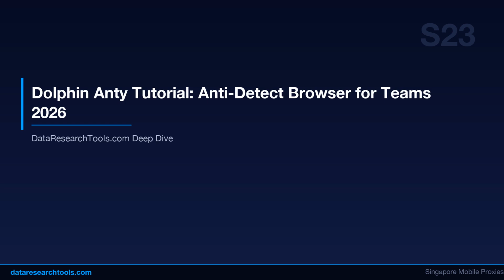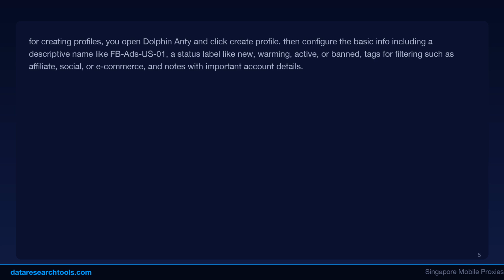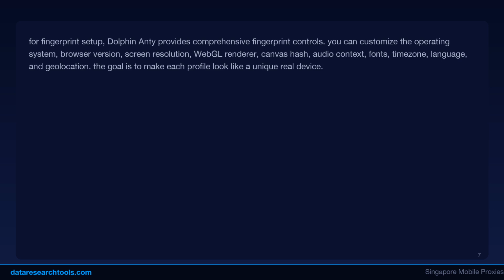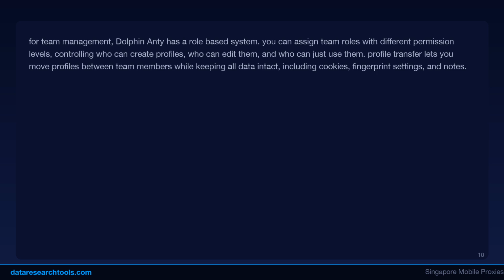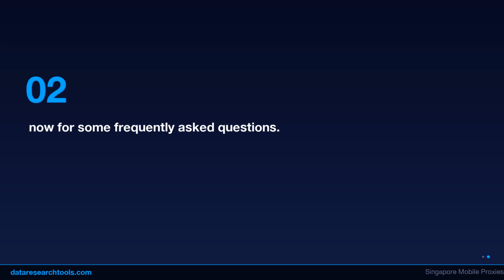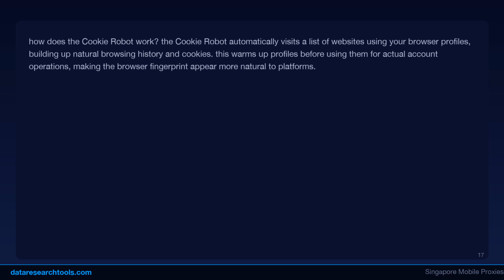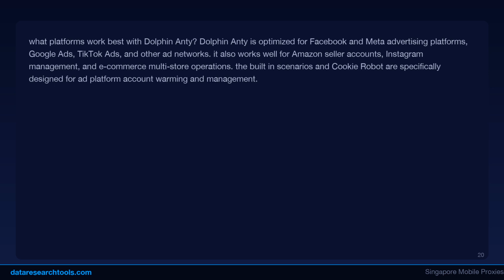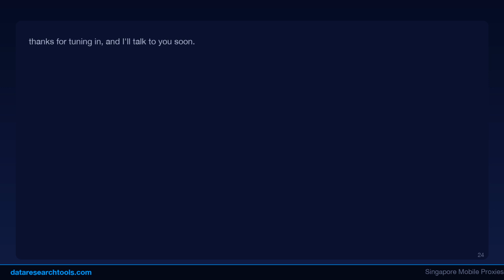Dolphin Anty Tutorial: Anti-Detect Browser for Teams (2026)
In this video, I give you a complete tutorial on Dolphin Anty, the anti-detect browser built for teams. we cover setup, profile management, proxy integration, and team collaboration features.

Topics covered:
- What Dolphin Anty is and how it works
- Setting up browser profiles with unique fingerprints
- Proxy integration: HTTP, SOCKS5, residential
- Team management and profile sharing
- Automation capabilities and API access
- Comparison with other anti-detect browsers